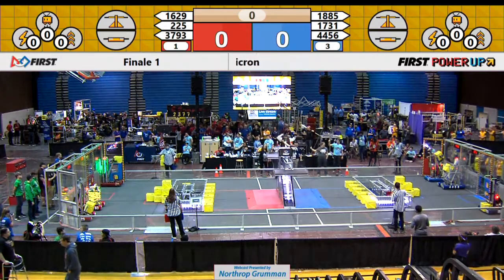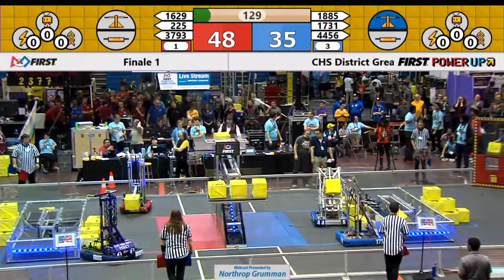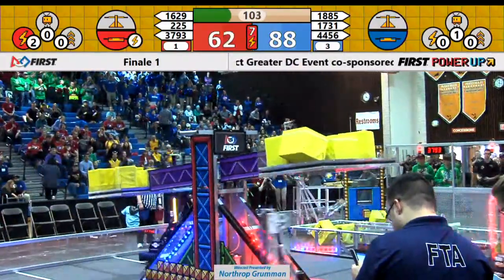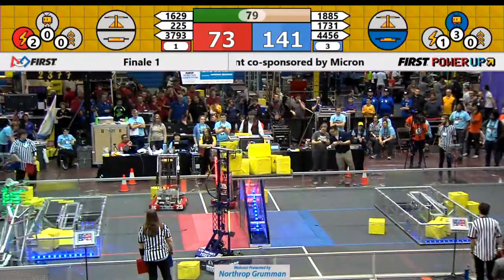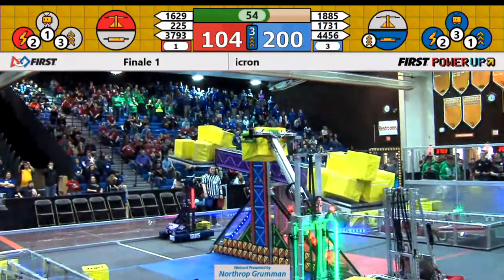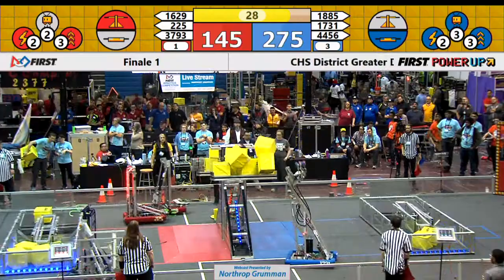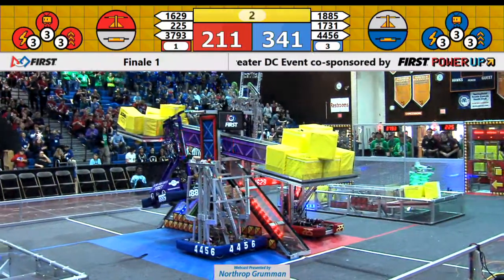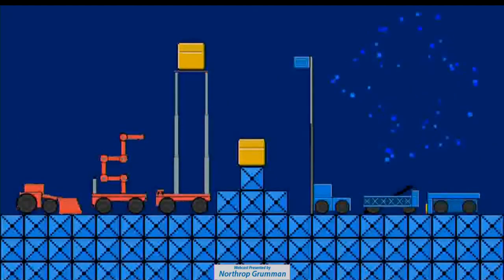F1M1 - 2018 CHS District Greater DC Event co-sponsored by Micron